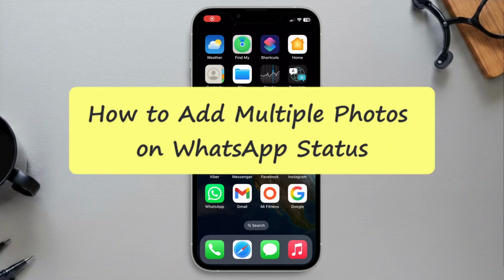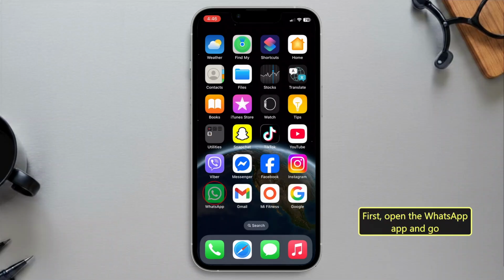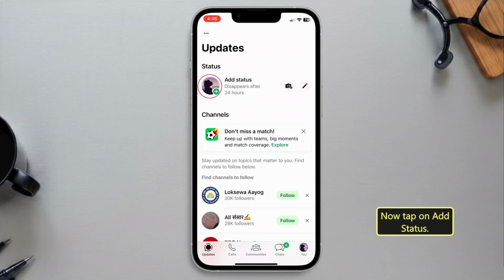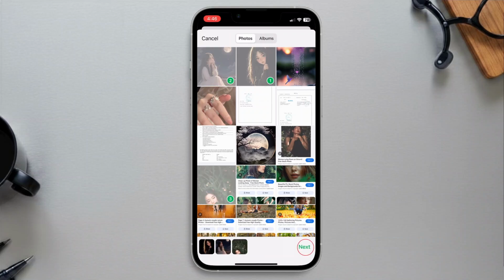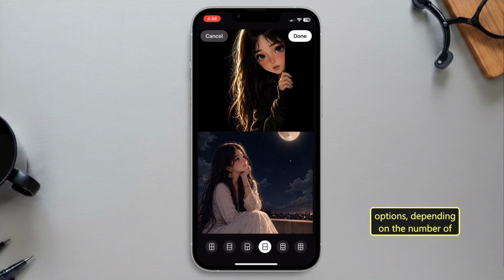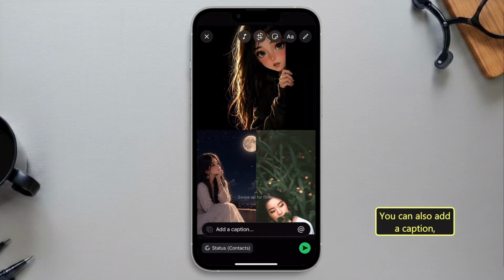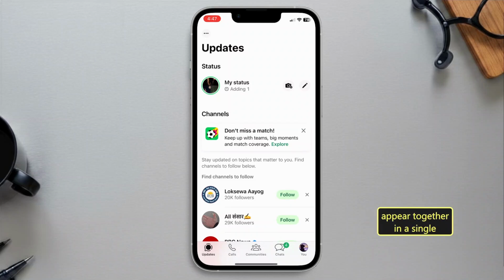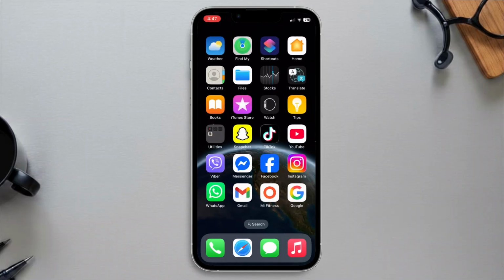How to Add Multiple Photos on WhatsApp Status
In this video, you will learn how to add multiple photos on WhatsApp Status step by step. This WhatsApp tutorial will show you how to upload several images at once or post them one by one to create a photo story on your status.

You’ll also learn how WhatsApp Status works, how to select multiple photos from your gallery, and tips to arrange and post them in the right order for better storytelling.